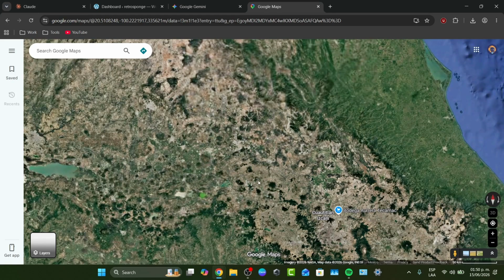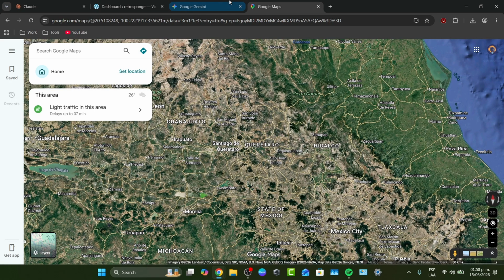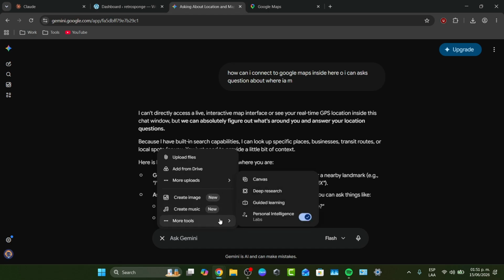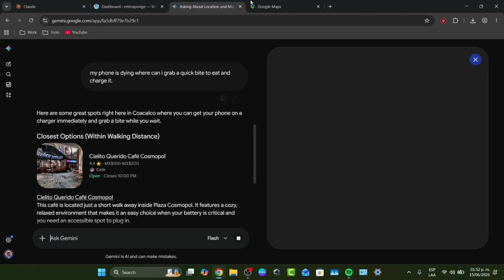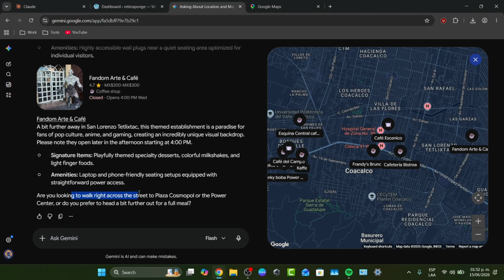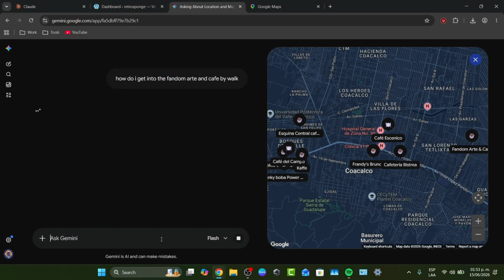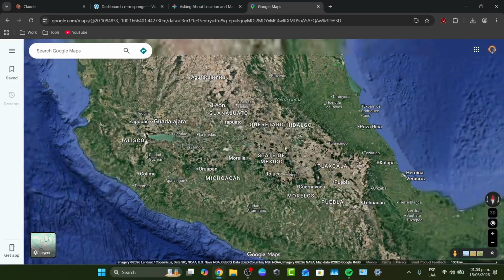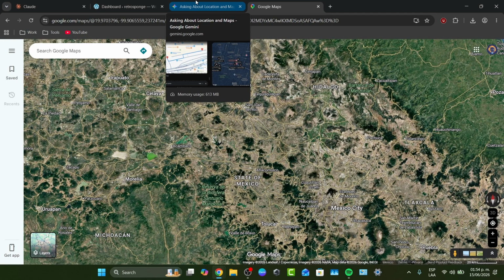2757 How To Use Gemini with Google Maps I incredible updates! 2026